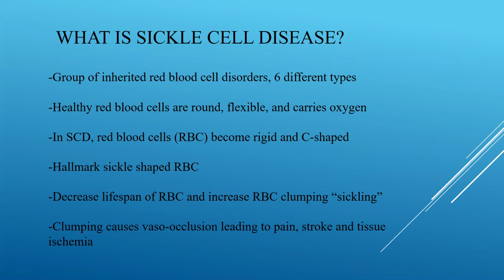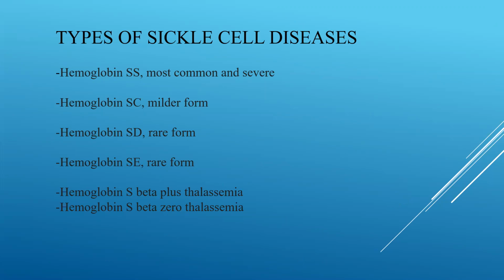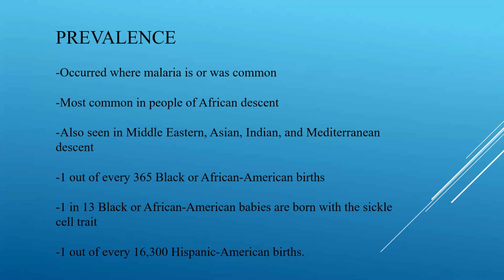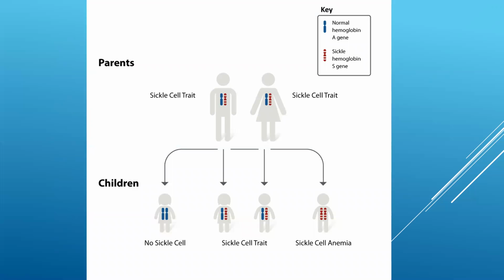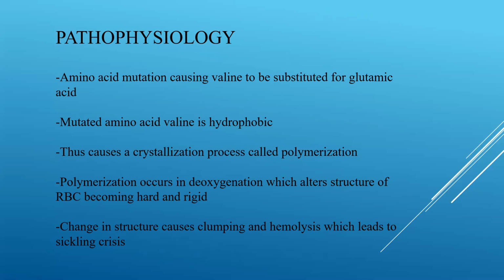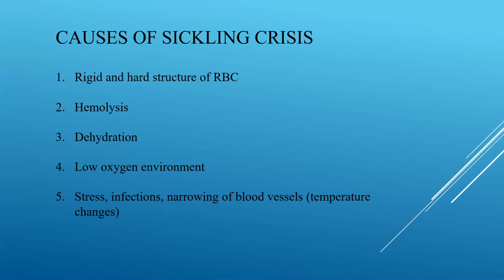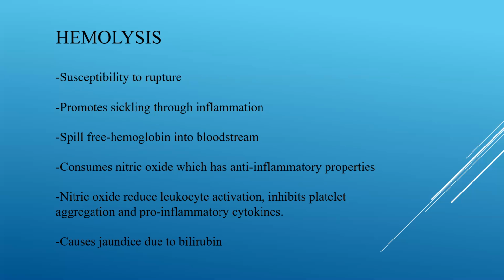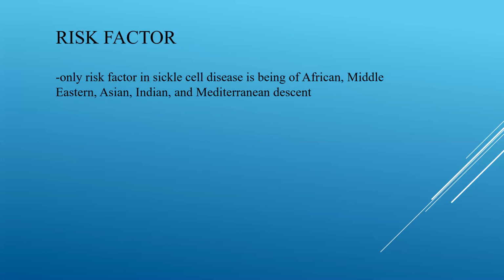Sickle Cell Disease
SCD